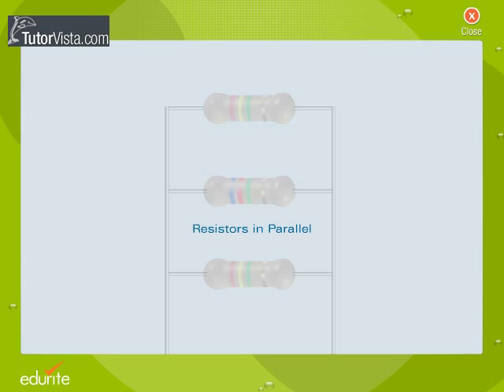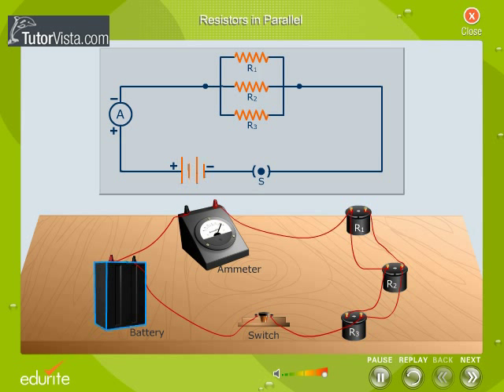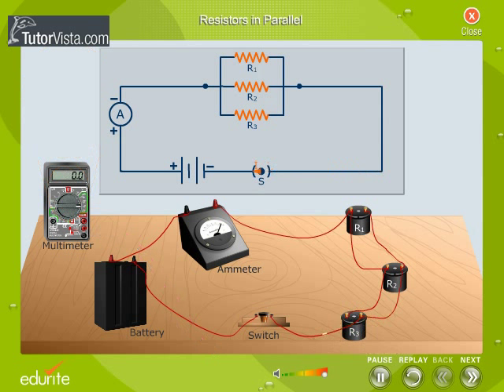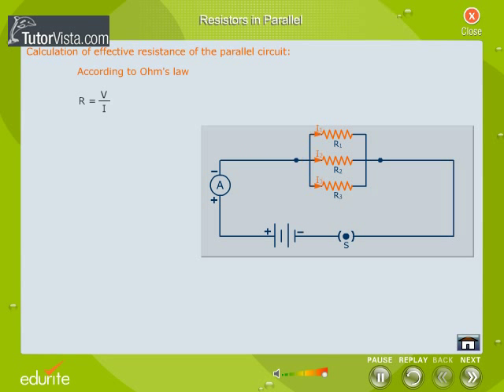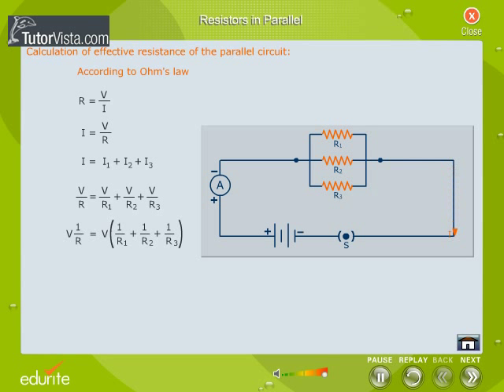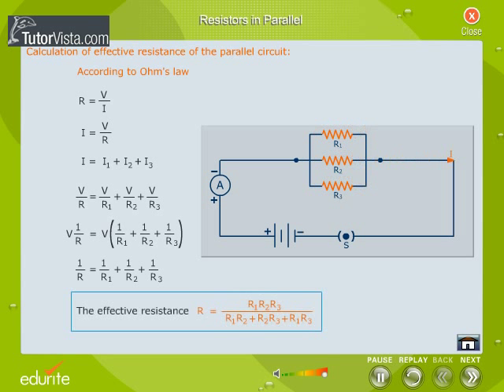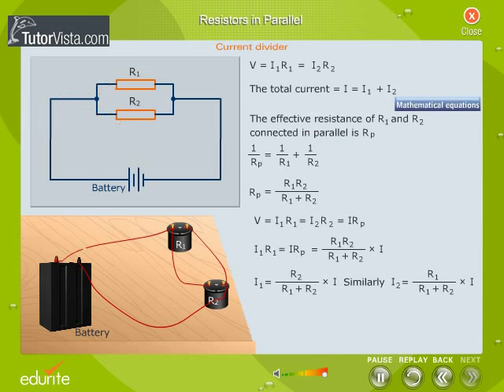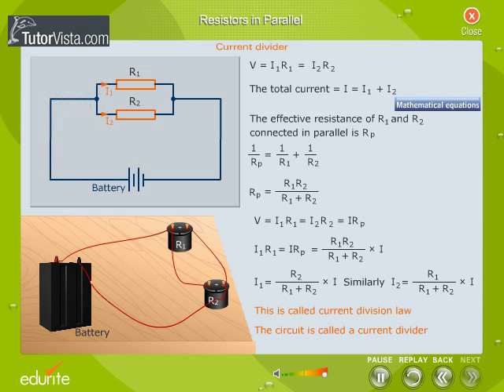Resistors In Parallel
Resistors are said to be connected together in "Parallel" when both of their terminals are respectively connected to each terminal of the other resistor or resistors. The voltage drop across all of the resistors in parallel is the same. Then, Resistors in Parallel have a Common Voltage across them and in our example below the voltage across the resistors is given as:

VR1 = VR2 = VR3 = VAB = 12V

In the following circuit the resistors R1, R2 and R3 are all connected together in parallel between the two points A and B.